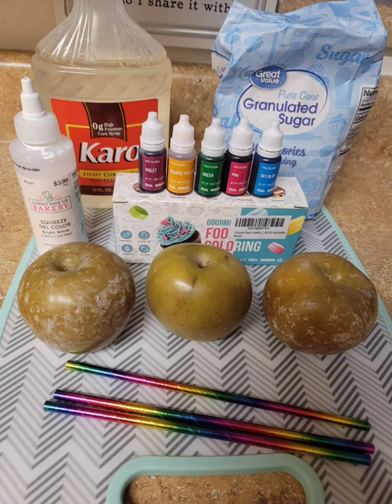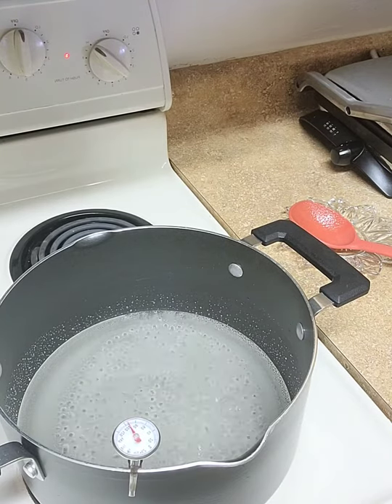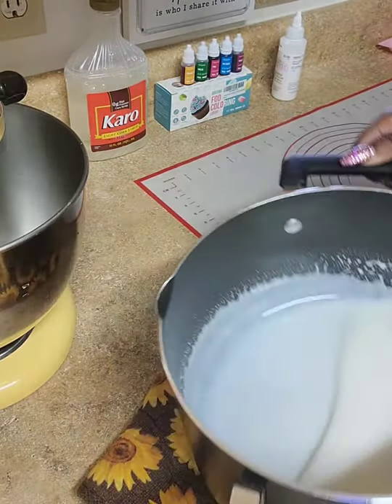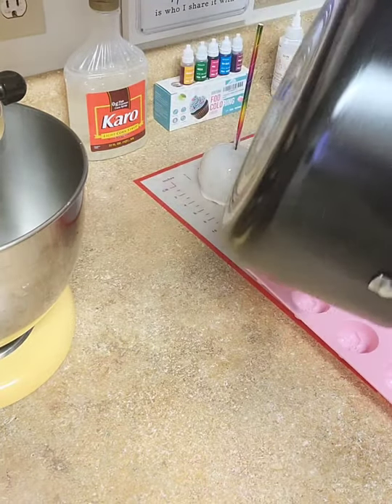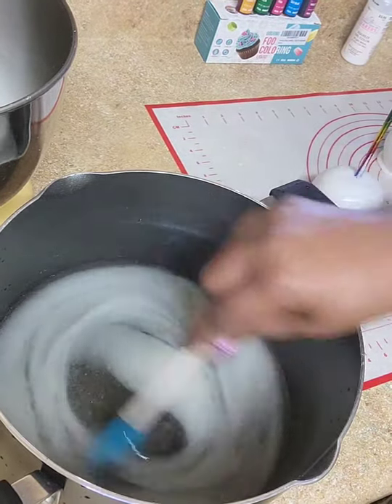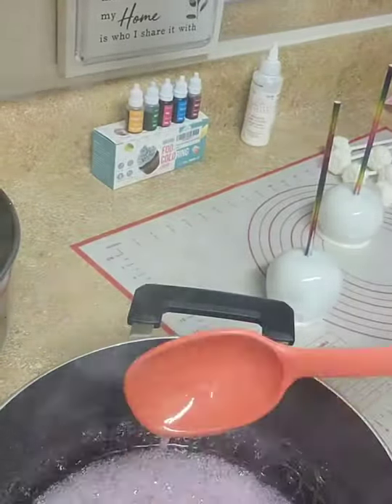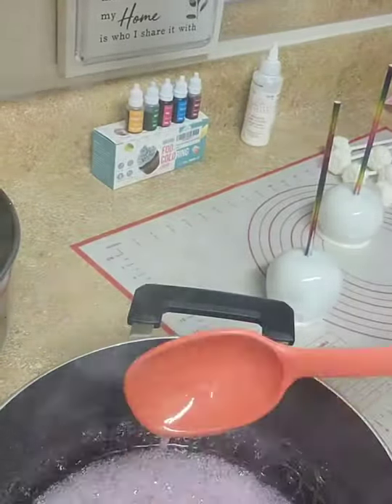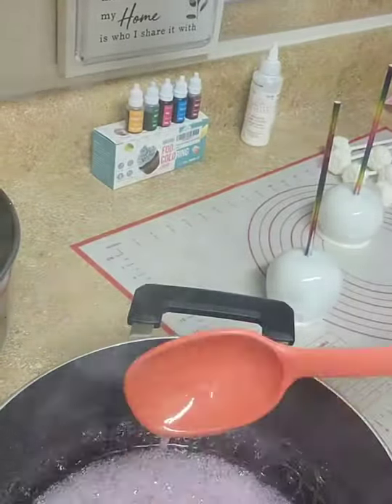How to Acheive Tie Dye Candy Apples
How to Create Tie Dye Candy Apples

Candy Apple Recipe

3-5 Granny Medium Smith Apples
Sugar
Karo Syrup
Water
Gel Food Coloring
Flavoring
Candy Apple Sticks
Plastic apple bags and ties
ribbons and decorations
(Flavoring is optional)

Food Coloring - 36 Color Concentrated Liquid Food Colouring Set - neon Liquid Food Color Dye for Baking, Decorating, Icing, Cooking, Slime Making Kit and DIY Crafts, 6ml Bottles(0.2 fl.oz.)

●Rinse Apples then boil Apples for 6 seconds each to remove the wax!

●Allow Apples to seep on a cookie sheet lined with clean dry paper towels for 24 hours.

●After 24 hours rinse the apples. Then throughout dry.

●Place sticks in the middle of each apple about 1/2 inch.

Candy Mixture (Batch 1)
2 cups of sugar
1 cups of water
1 cup of light Karo Corn Syrup
gel food color

Stir ingredients well and then boil; using a candy thermometer and stirring occasionally until the temperature reaches 300• FAHRENHEIT

Add 2-3 tsp of white gel food coloring  when mixture reaches 300° FAHRENHEIT

Allow bubbles to settle then dip Apples and place them on a nonstic mat. Allow Apples to harden.

Candy Mixtures
Base color (Red)
3 cups of sugar
1 cups of water
1/2 cup of light Karo Corn Syrup
 3-4 drop of white of white gel food coloring  and 4-5 drops of red gel Stir ingredients well and then boil; using a candy thermometer and stirring occasionally until the temperature reaches 300• FAHRENHEIT

Allow bubbles to settle. Using

2 cups of sugar
1 cups of water
1 cup of light Karo Corn Syrup
gel food color

Candy Mixture (Batch 2)
2 cups of sugar
1 cups of water
1 cup of light Karo Corn Syrup
gel food color (several colors of your choice).

Add 2 very small drops of food coloring to your Candy mixture before boiling.
Stir ingredients well and then boil; using a candy thermometer and stirring occasionallyuntil the temperature reaches 300• FAHRENHEIT
*** Flavoring can be added at 220° FAHRENHEIT

***Add several drops of your favorite food coloring to the mixture.
Allow bubbles to settle then dip and swirl apples in the candy mixture. Place Apples on a nonstic mat. Allow Apples to harden.